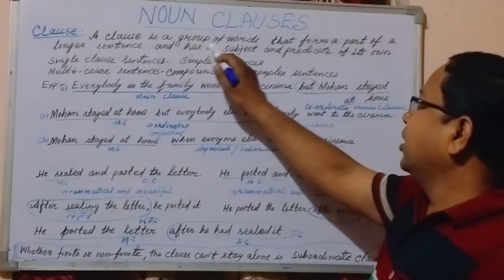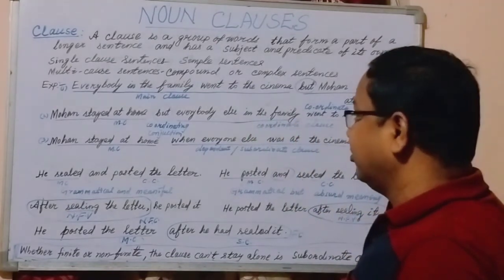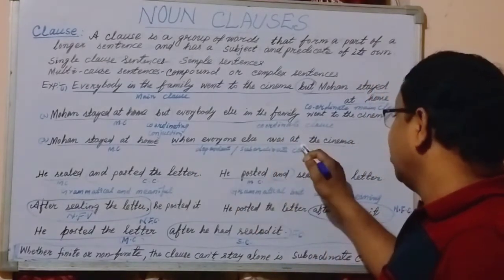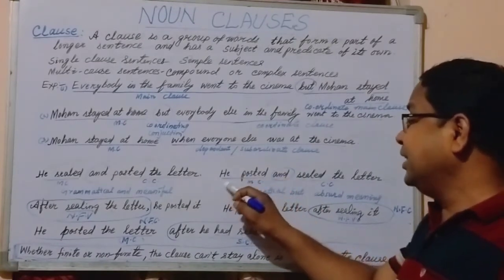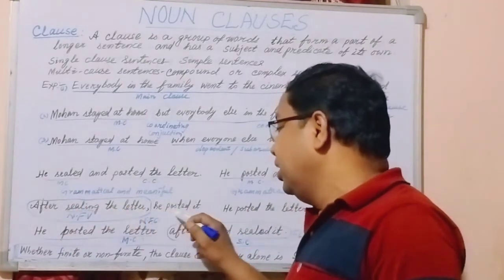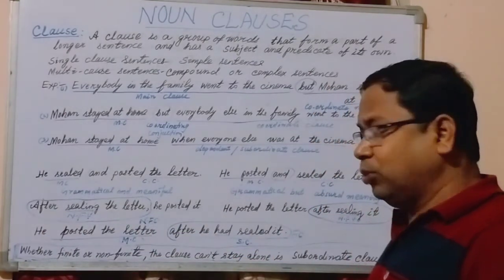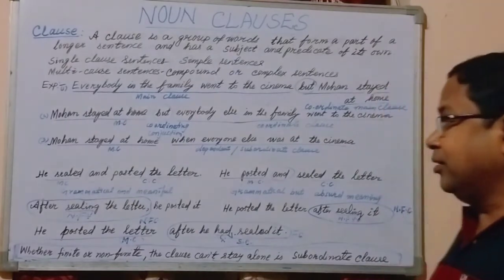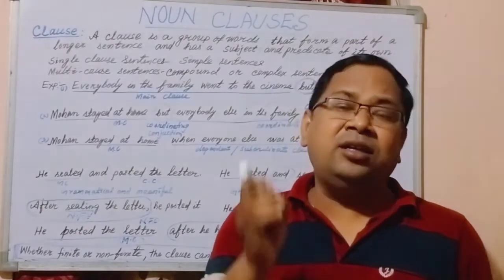Class 10 English Grammar - Noun Clauses and Relative Clauses (PART-1)